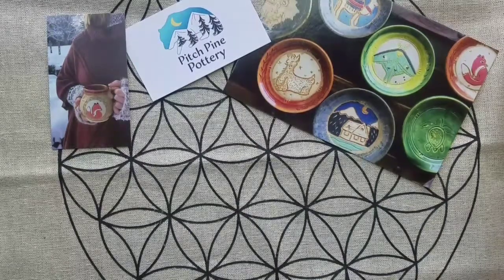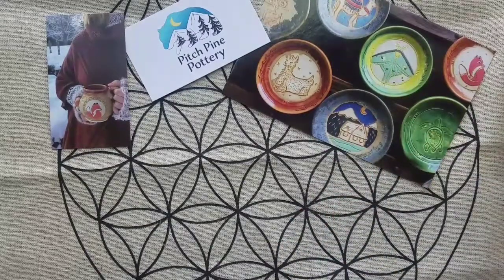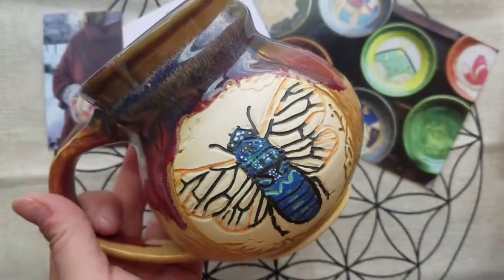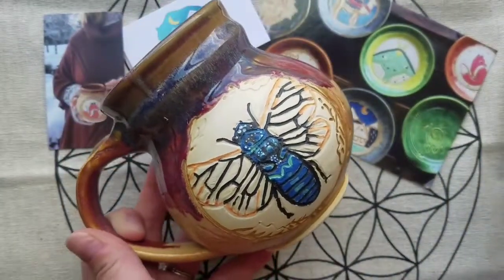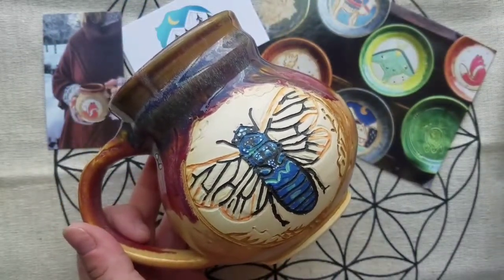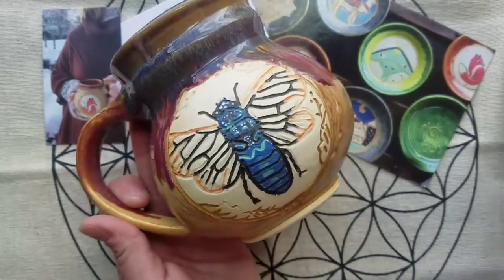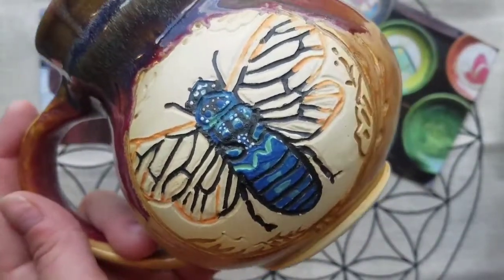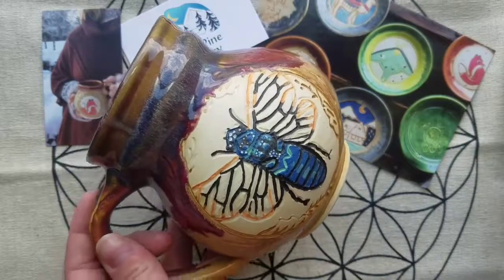Pitch Pine Pottery Custom Mug!